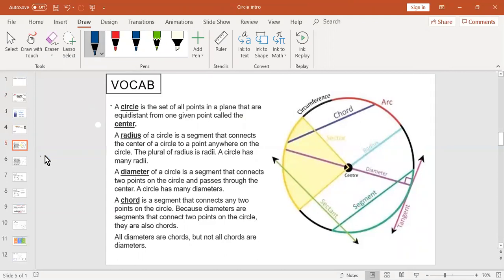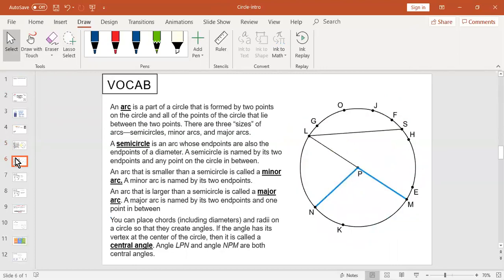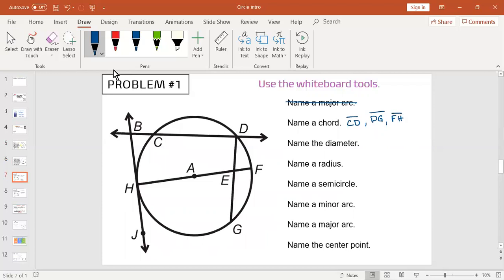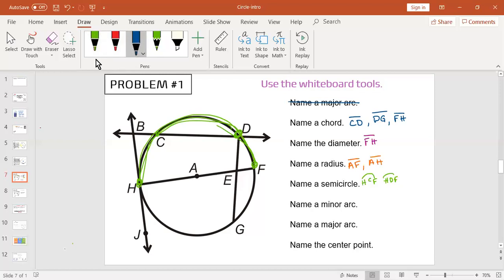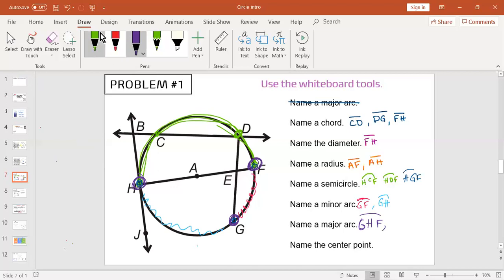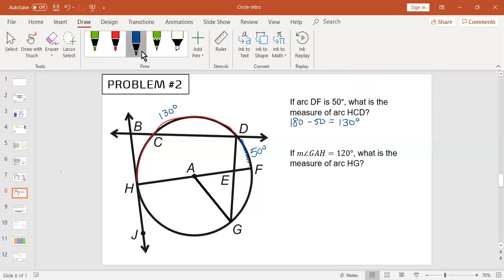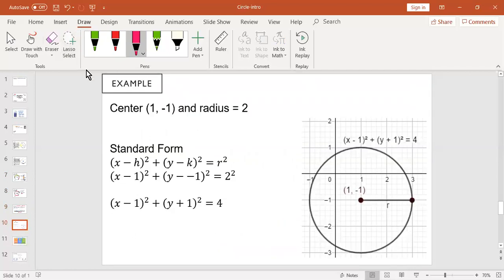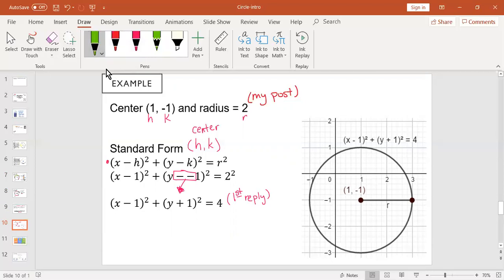Intro to Circle